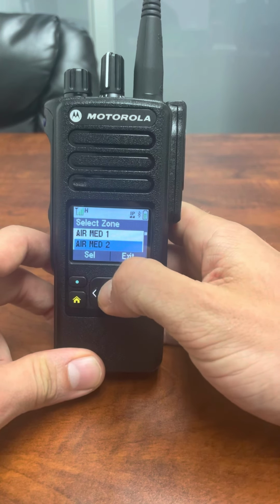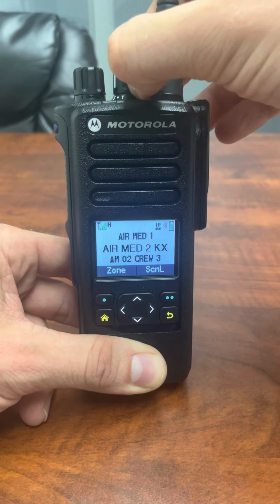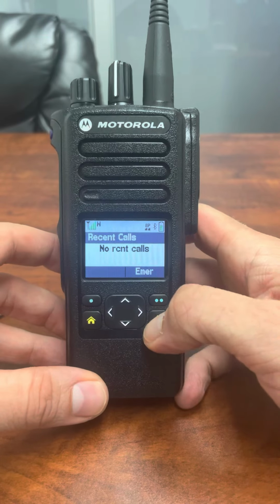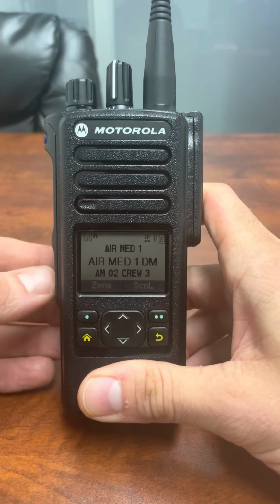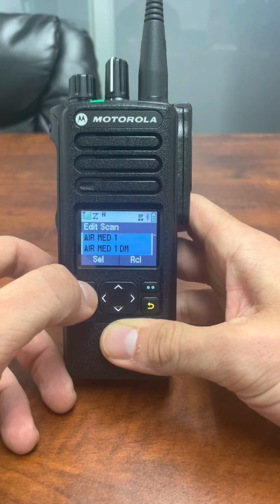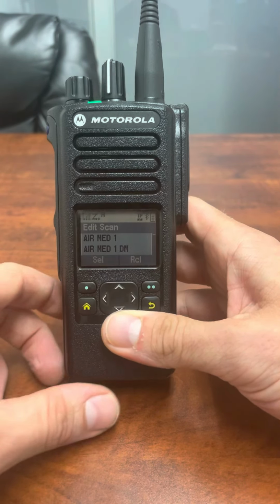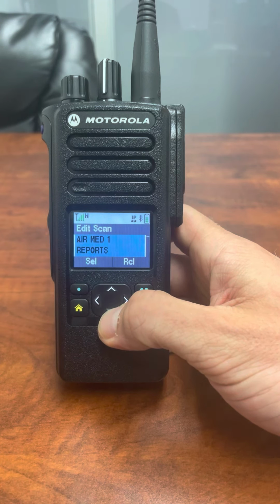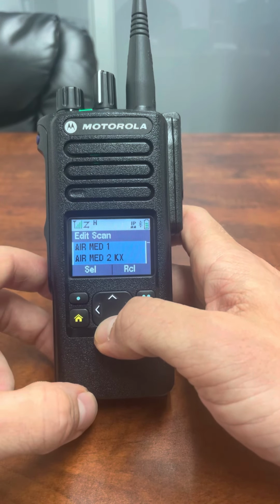AirMed Portable Radio Ops